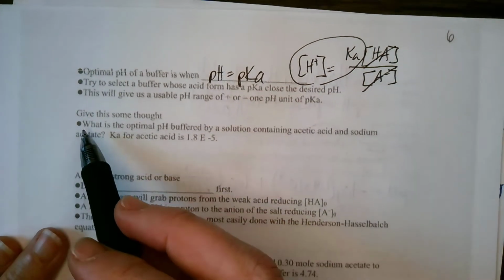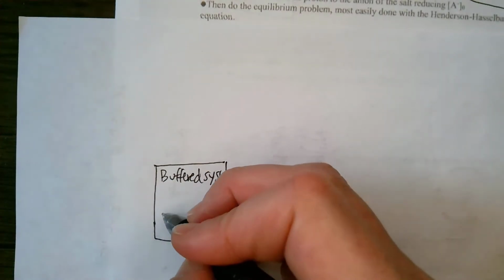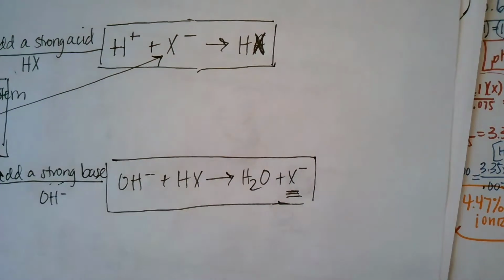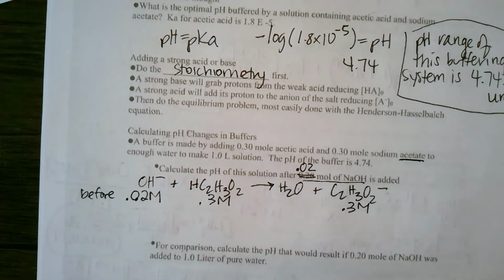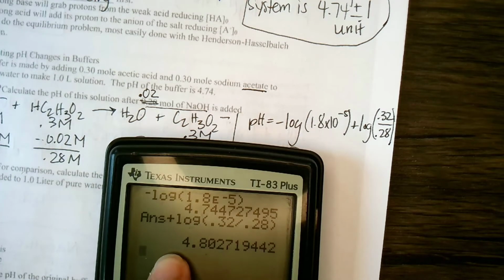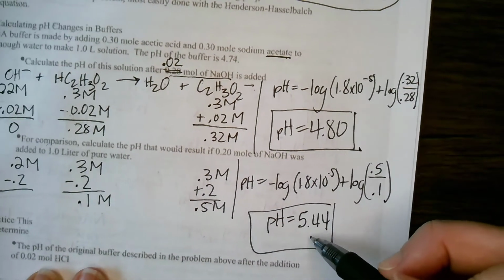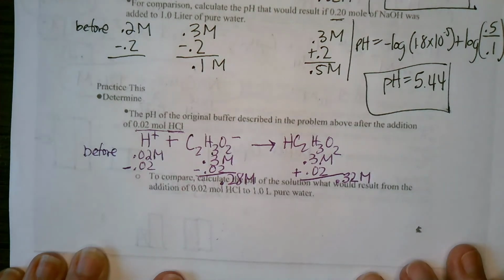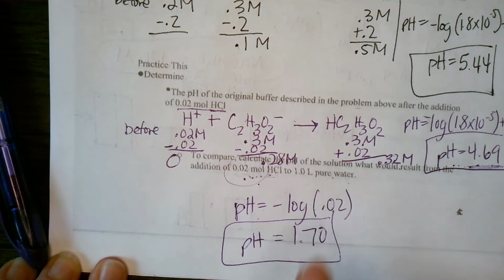Buffered Solutions part 2